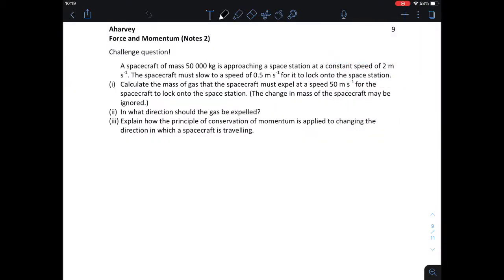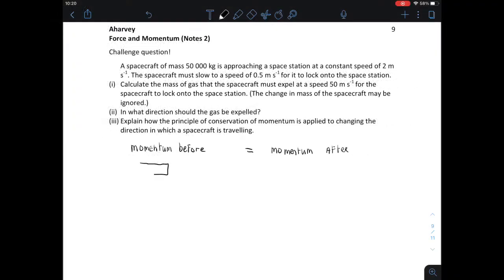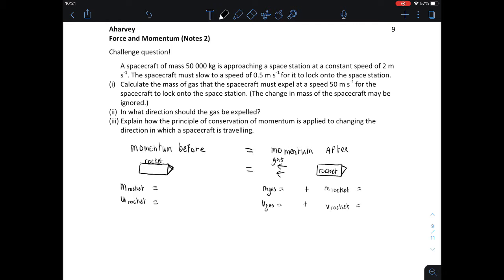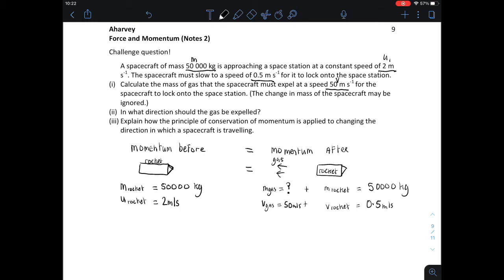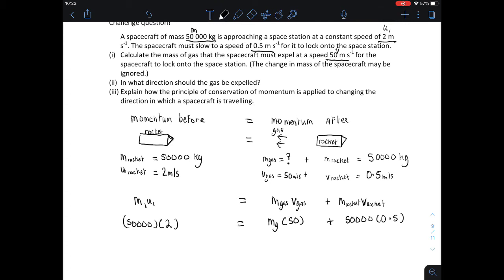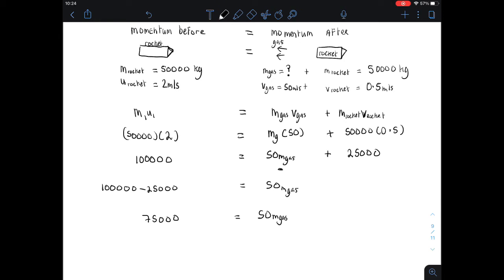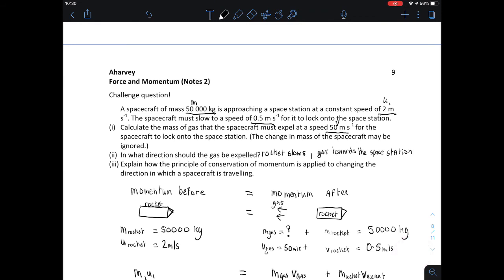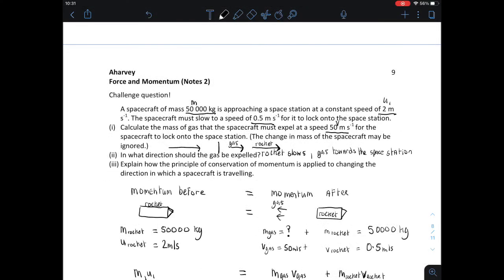Conservation of momentum 2002 Rocket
Physics Leaving Cert